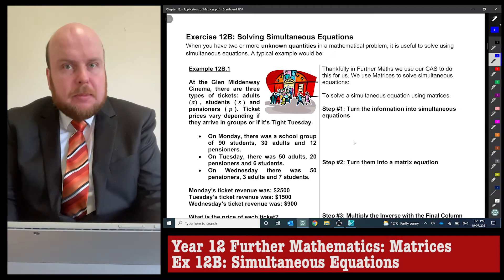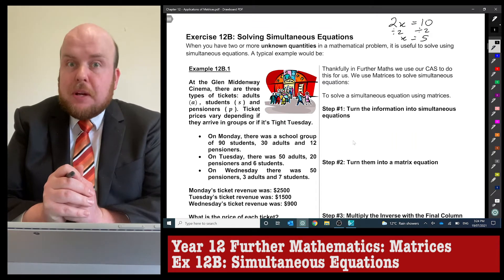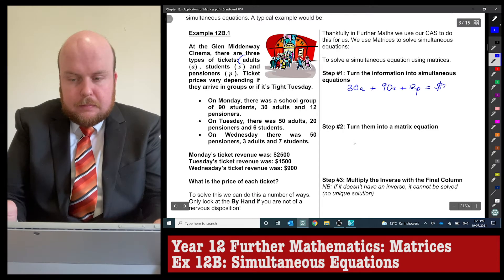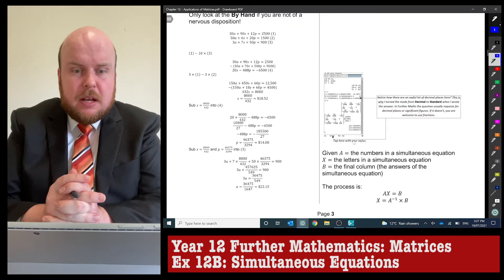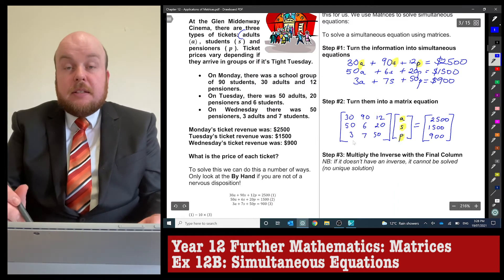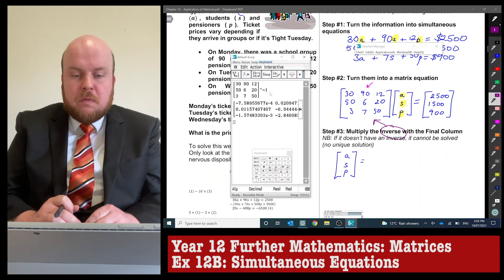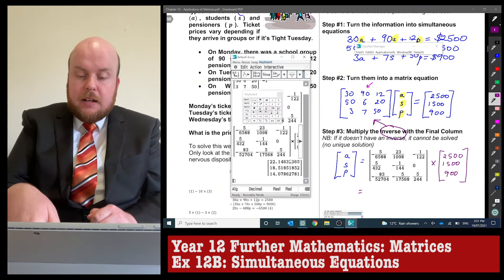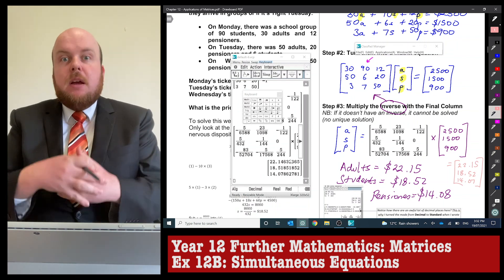Further Maths: Matrices - Ex 12B: Simultaneous Equations (Part 1)